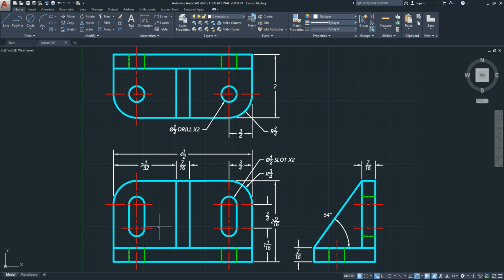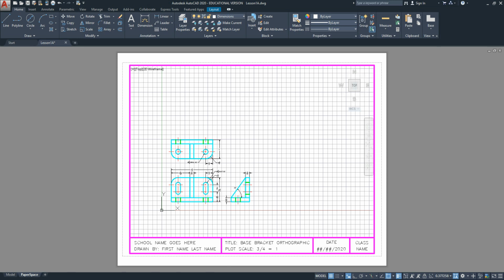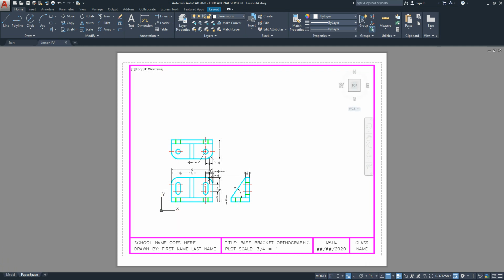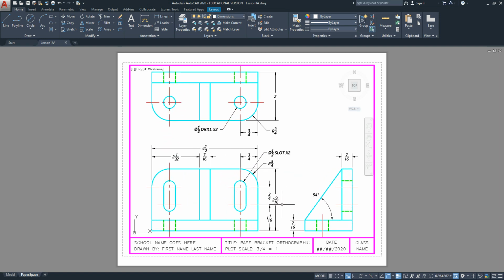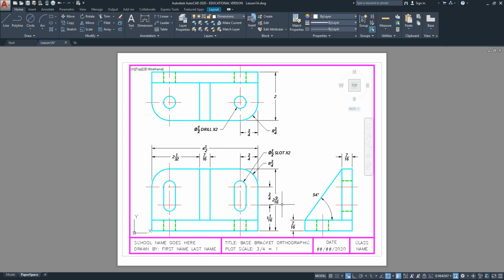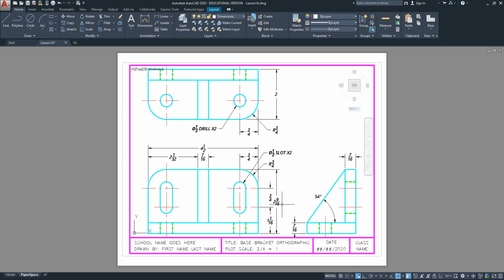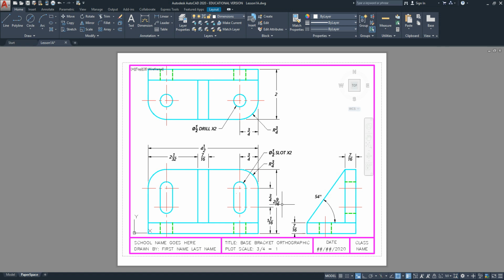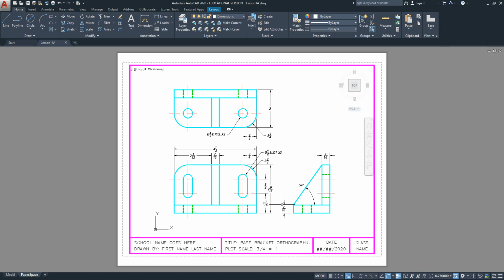AutoCAD 2020 a review of using Model Space, Paper Space, Scale, Titleblock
AutoCAD 2020. This lesson is for drafters that already know how to use Paper Space.

This lesson will instruct you how to complete different drawing tasks using AutoCAD 2020. Advanced drafting skills suggested.

Commands used in this video: MS, PS, Zoom Extents, Zoom

Settings/Features/Techniques used: Using Model Space, Floating Model Space, Paper Space, Scale a drawing, editing Text

Instructor Rudolpho Aguilar teaches CAD at multiple educational facilities including community colleges and high schools in Arizona.

Comments are disabled since some of my students are under 18 years of age.

Email questions to me via the class in which you are enrolled and I am your instructor. Sorry but I cannot receive questions outside of these educational institutions.